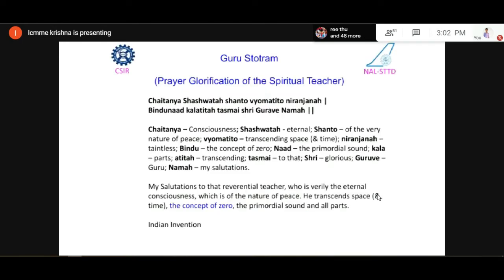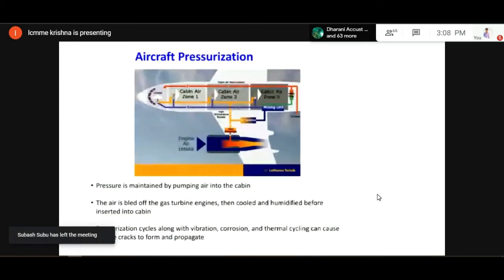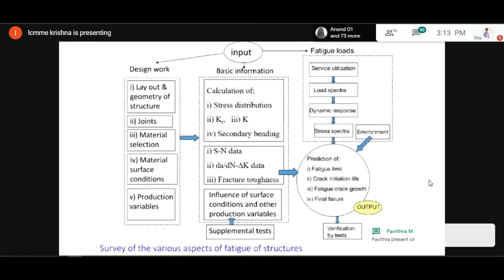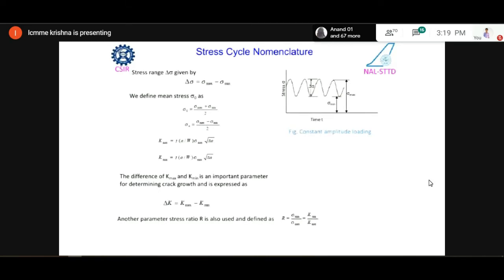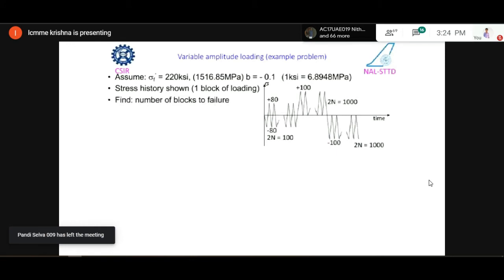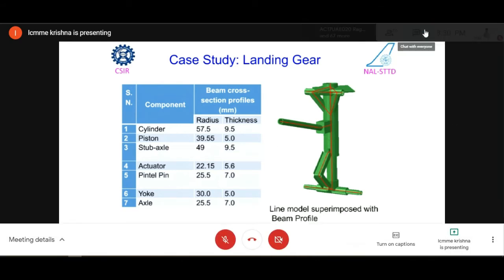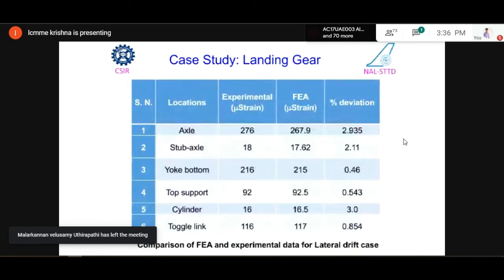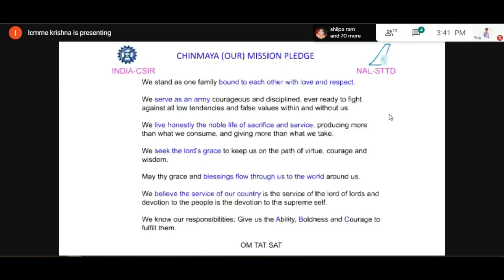Contemporary Techniques in Aircraft Structural Analysis |PMC tech | webinar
Warm Greetings from Department of Aeronautical Engineering  of PMC TECH Hosur TN.

The Department is proudly organising a  webinar on *"Contemporary Techniques in Aircraft Structural Analysis and Its Present  Applications "*
 by Dr. Krishna M.E PhD (IISc)
Principal Scientist-Structural Division
NAL Bangaluru

hi guys this is jawahar 1010 youtube channel for learning!!